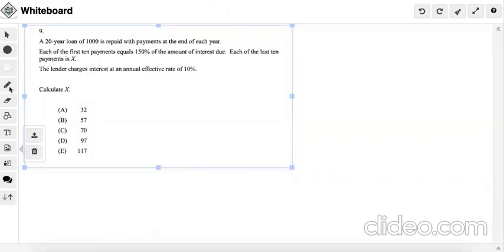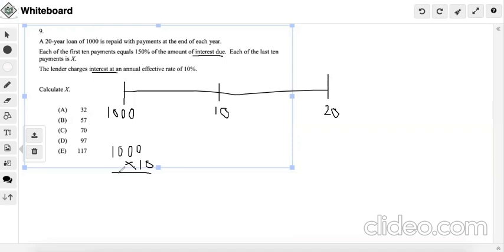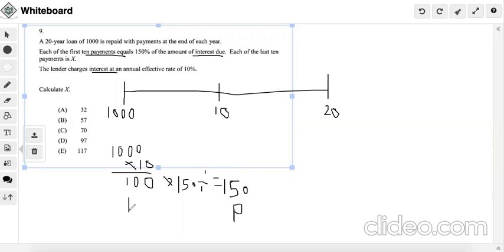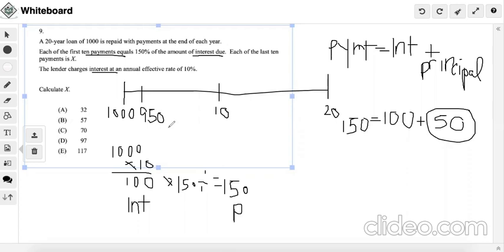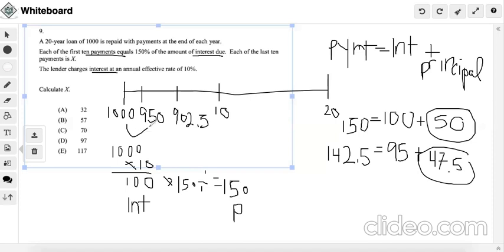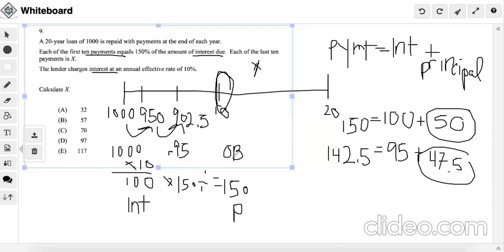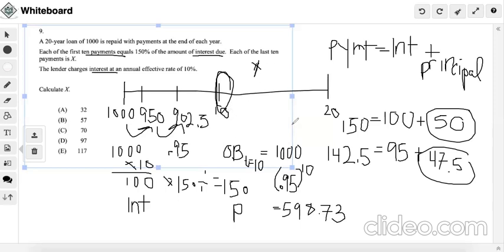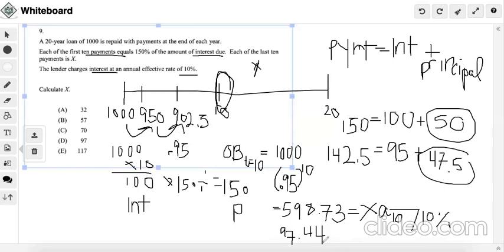SOA/FM SAMPLE QUESTION #9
9. A 20-year loan of 1000 is repaid with payments at the end of each year.
Each of the first ten payments equals 150% of the amount of interest due. Each of the last ten payments is X.
The lender charges interest at an annual effective rate of 10%. Calculate X.